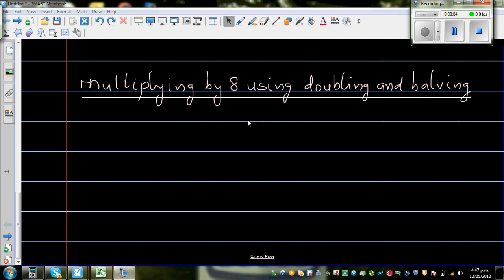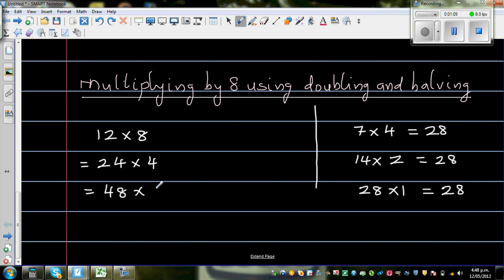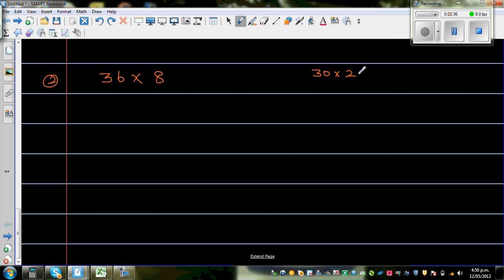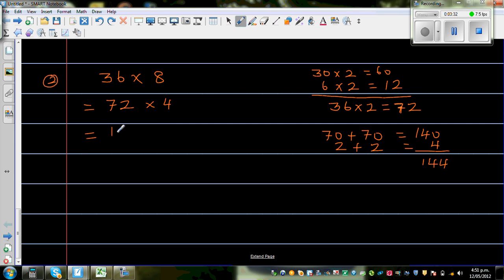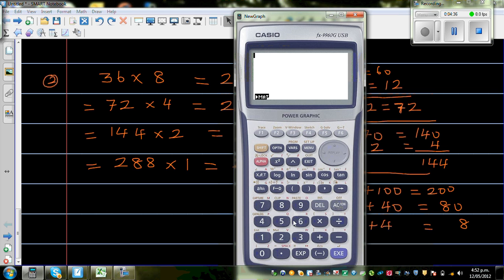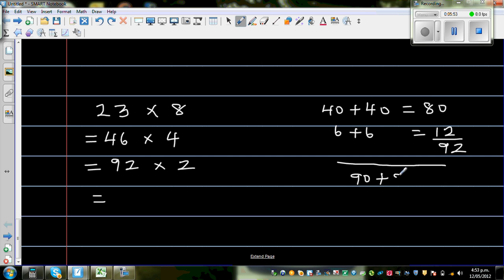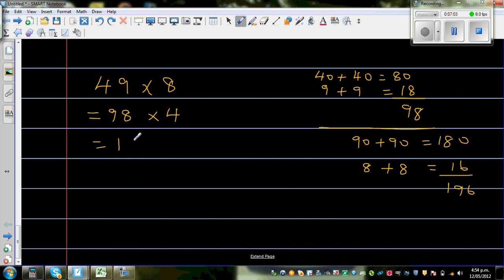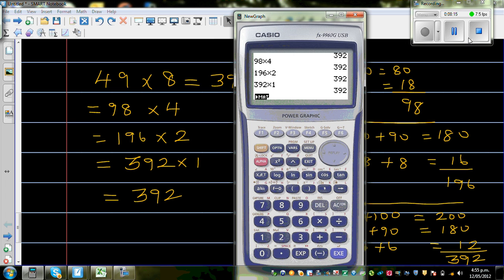Multiplying by 8 using doubling and halving strategy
In this video how you can smartly multiply by 8 by the strategy of doubling and halving.